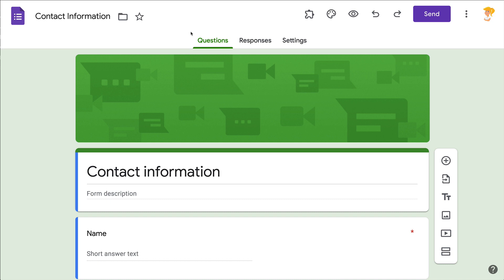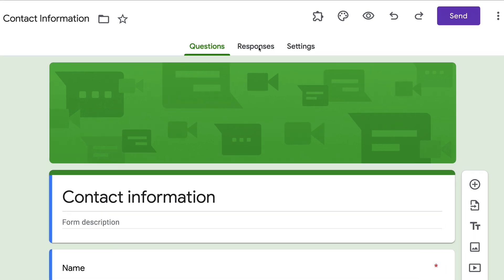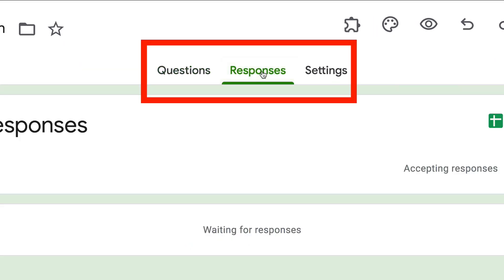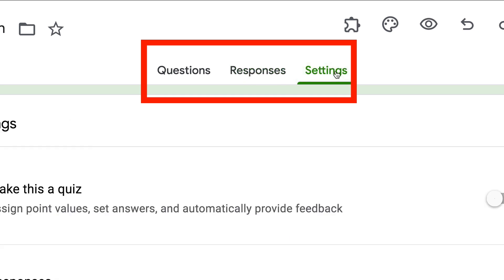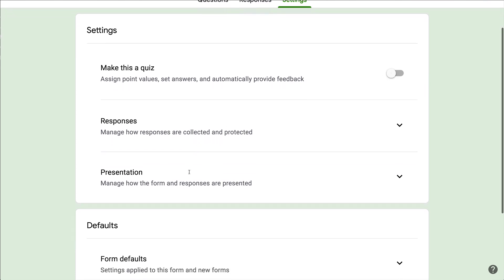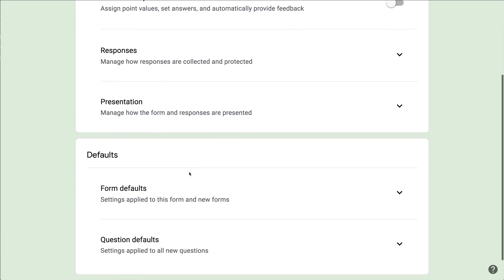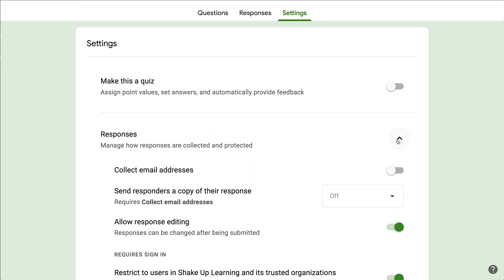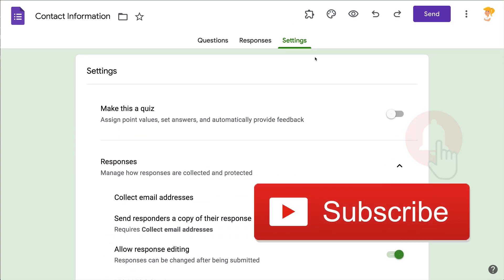New Settings Tab in Google Forms!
Did you know they moved the settings in Google Forms?

It's so much easier and more intuitive now!